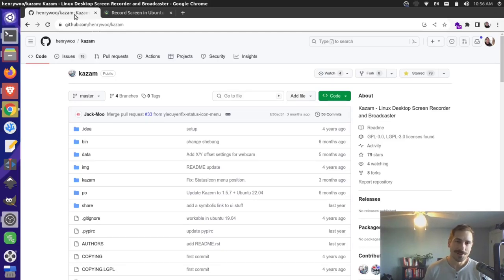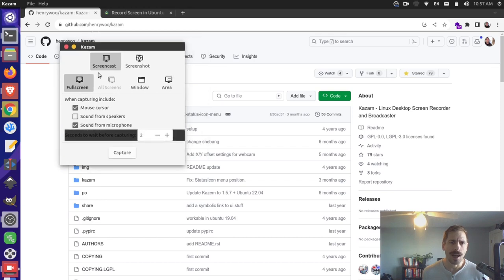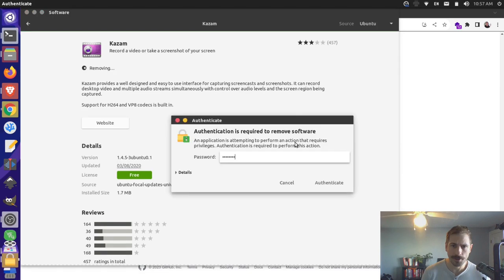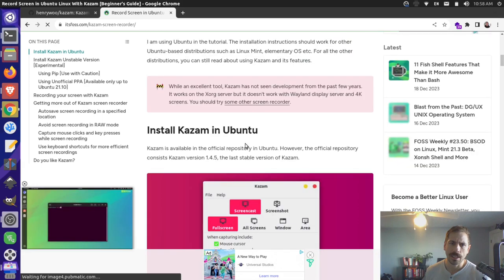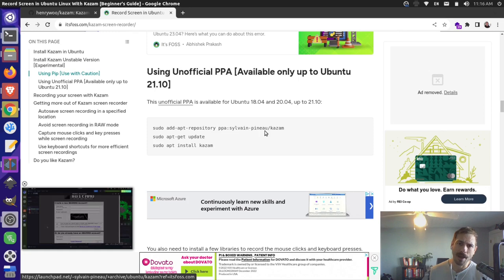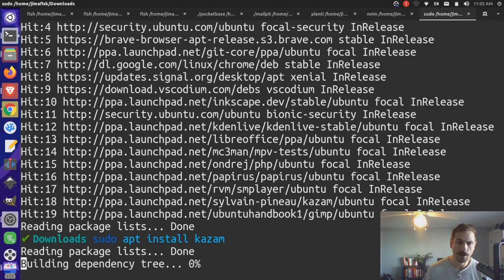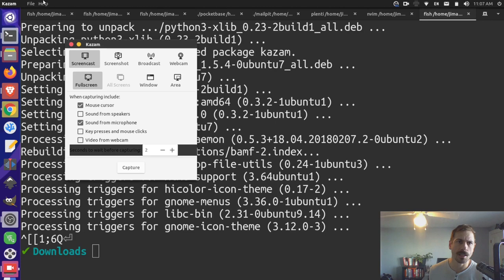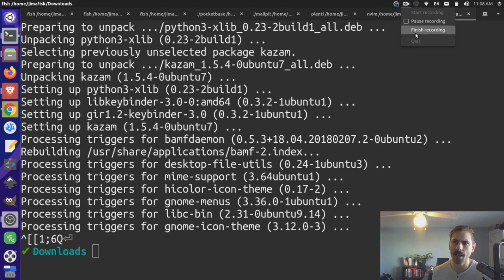Install Kazam 1.5.3 on Ubuntu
Looking for a Quicktime (Mac screen recorder) alternative for Linux? Kazam might be your answer! This video shows you how to install the latest version (v1.5.3) on an Ubuntu 20.04 laptop.